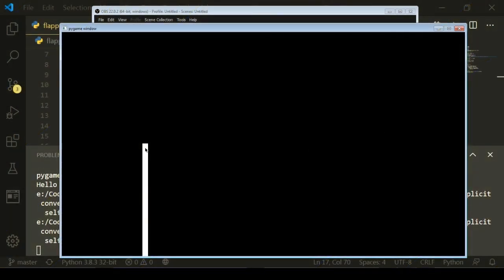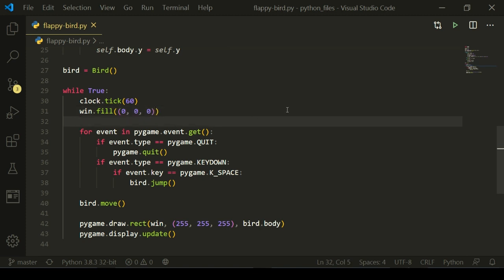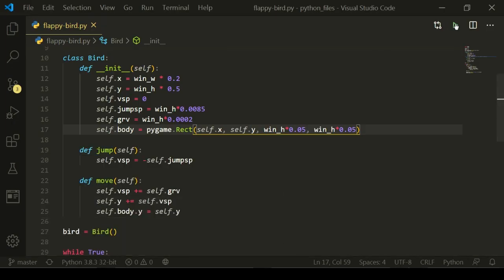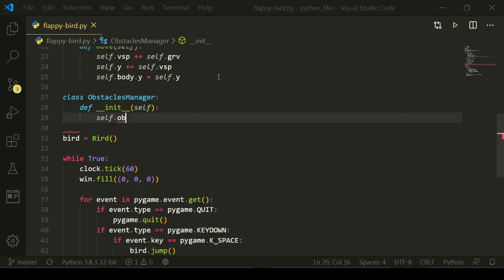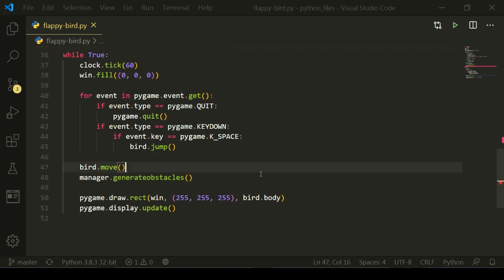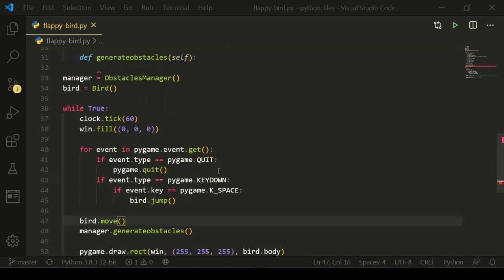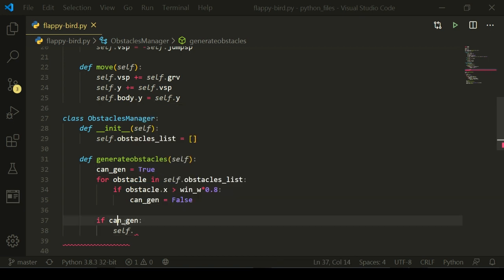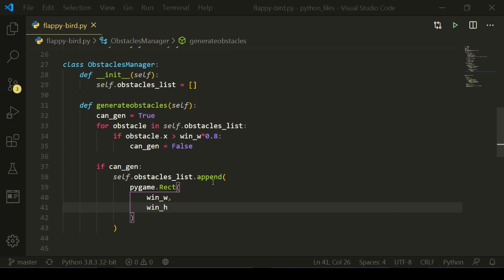Making Flappy Bird in Python (Pygame Module), Part 2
This was meant to actually be a 30-minute long video in which I create the whole thing, but then the video turned out to be really long so I decided to turn this into a series

All of the code that I write, can be found here, THIS ALSO HAS THE CODE FOR THE FUTURE VIDEOS, this means this is the code which I wrote in the latest video of this series: